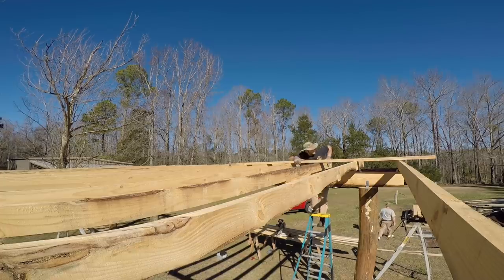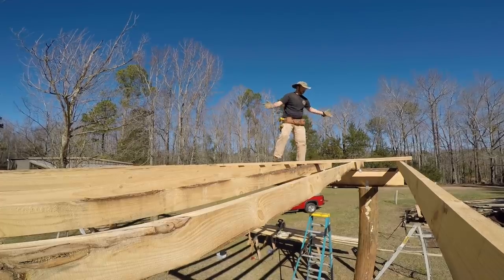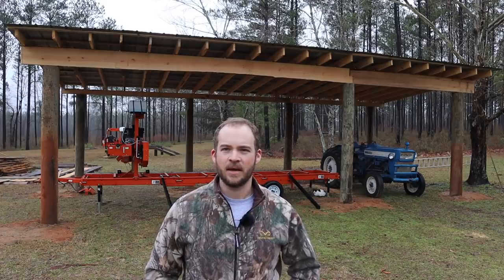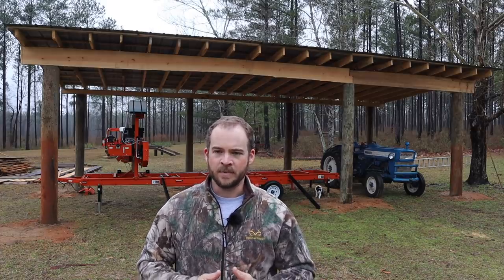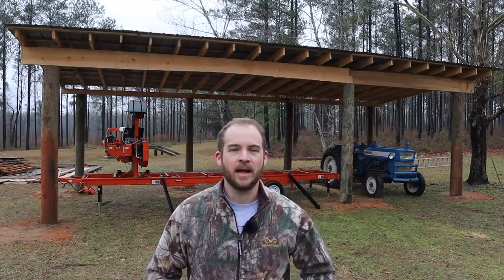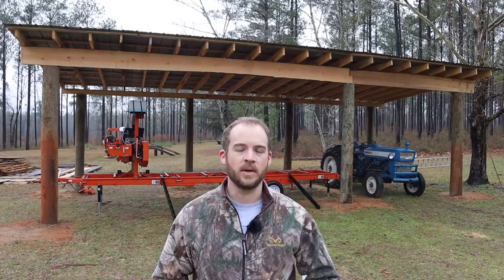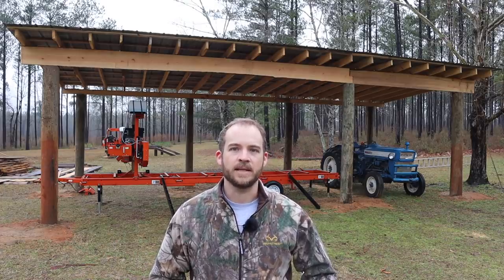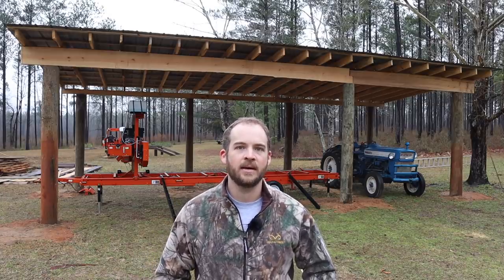Building a Sawmill Shed, Part 2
Finishing up a shed for the Wood Mizer LT15 Sawmill.